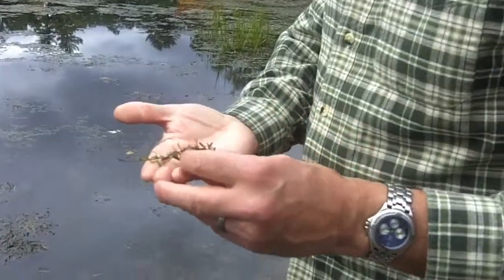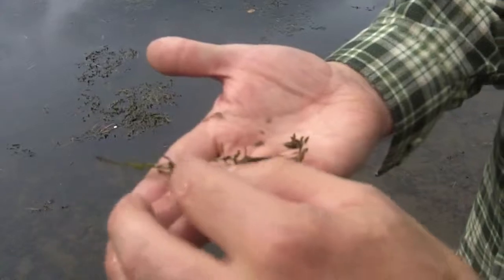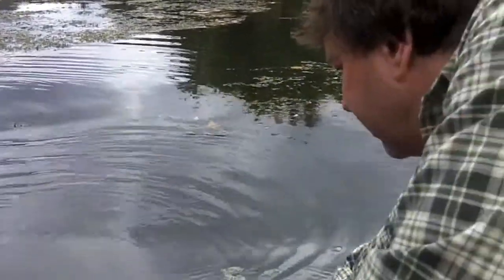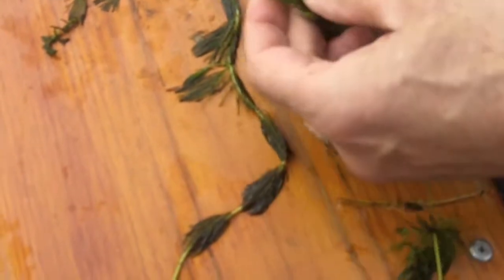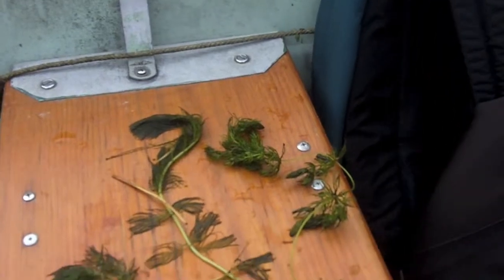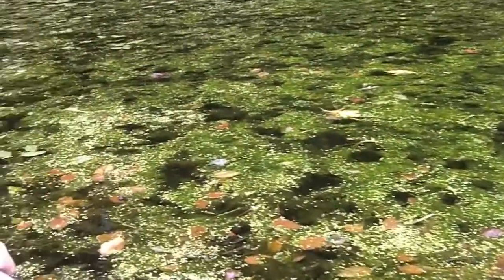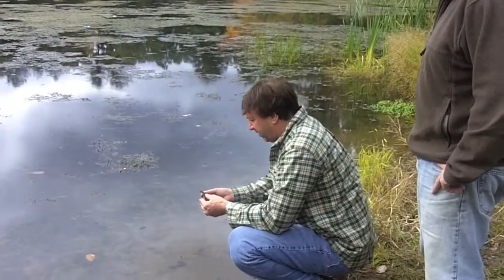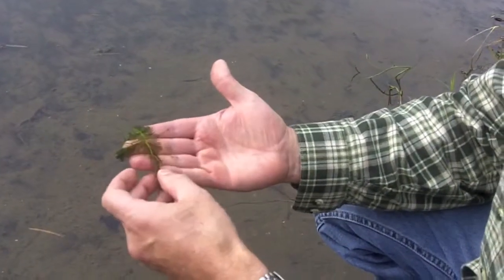On The Pond - Discovering Plant Life on Nashawannuck Pond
In Easthampton, Massachusetts members of the Nashawanuck Pond Steering Committee perform periodic site visits to check the health and vitality of the pond.  This visit, made in October 2012, was made to investigate the kinds of plant growth found in the pond.

Narrated by: Gary Golas and Paul Nowak
Film by: Liz Provo